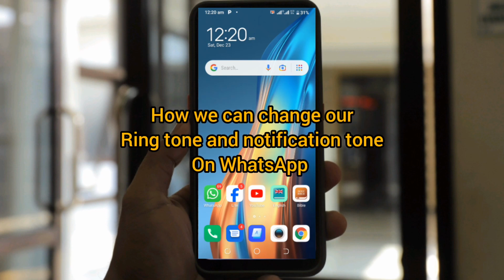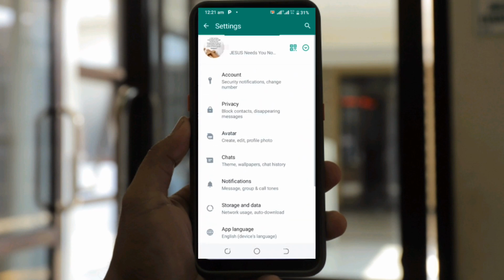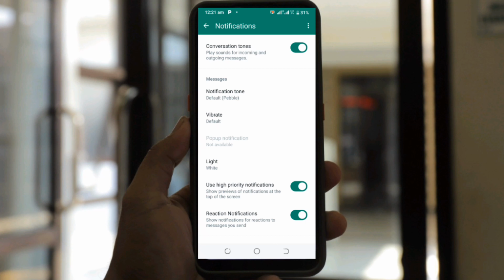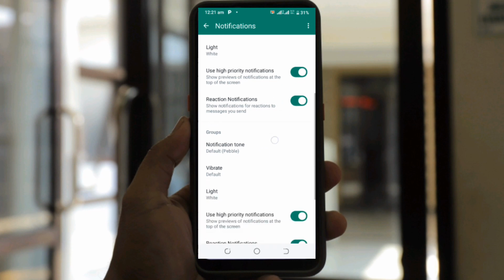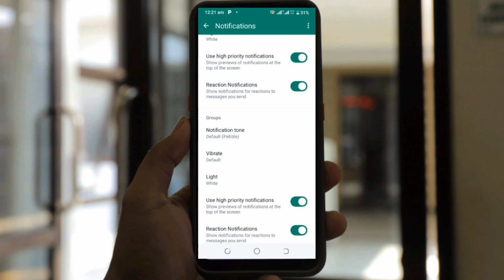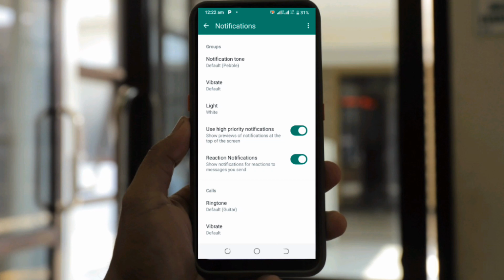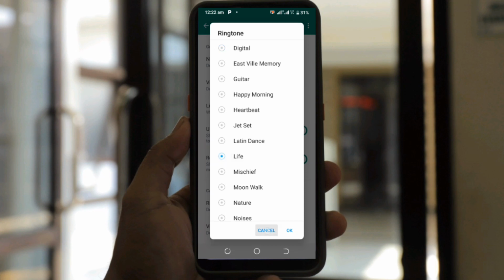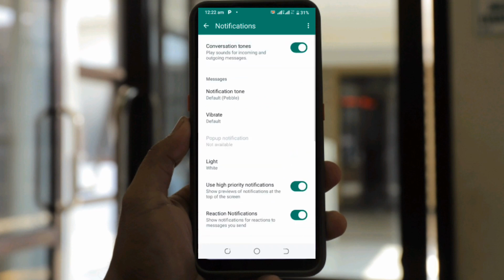How to Set Custom Ringtone on WhatsApp 2023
"🔔 Unlock a personalized touch to your WhatsApp experience! In this video, discover step-by-step guidance on how to set a custom ringtone for individual contacts or group chats on WhatsApp. Elevate your messaging game by giving each conversation its own unique sound. Whether it's your best friend, family, or work group, make your WhatsApp notifications stand out with this easy customization tutorial. Tune in and add a symphony of uniqueness to your messaging world! 🎶